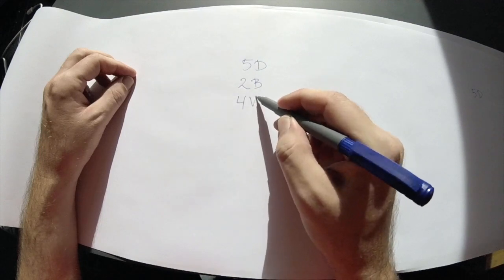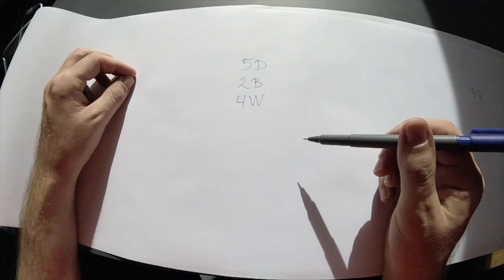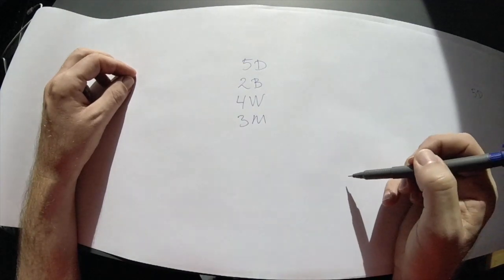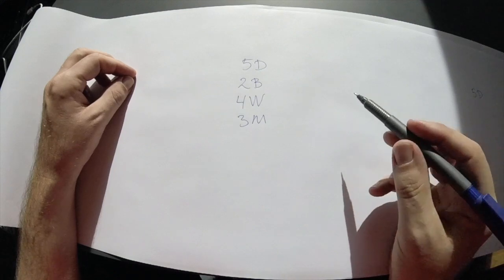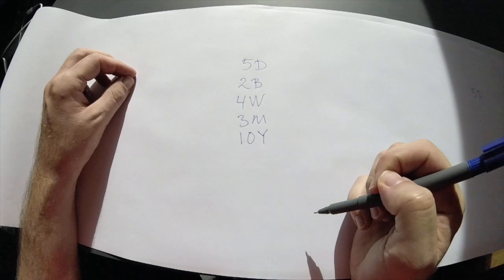2.1: Tenors, Periods and Schedules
Tenors, Periods and Schedules